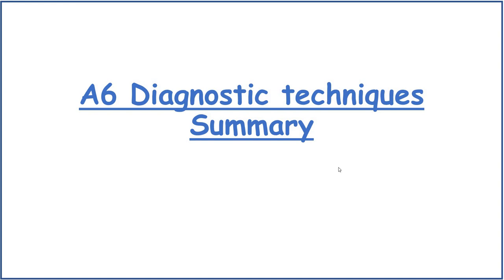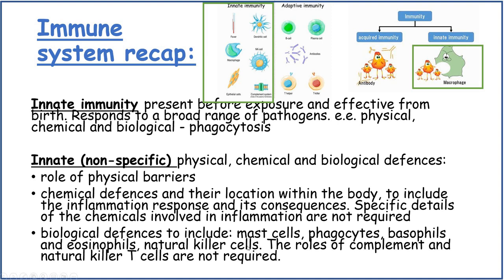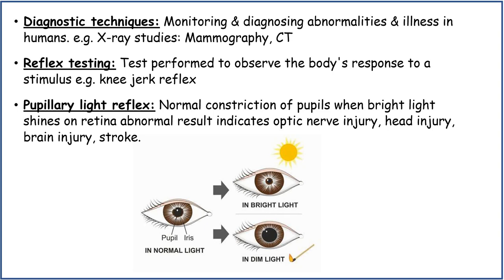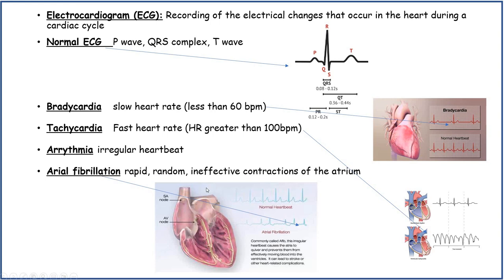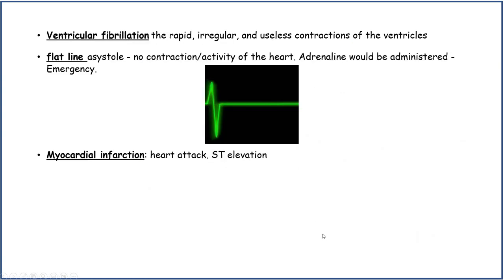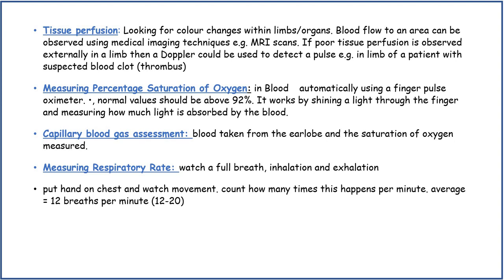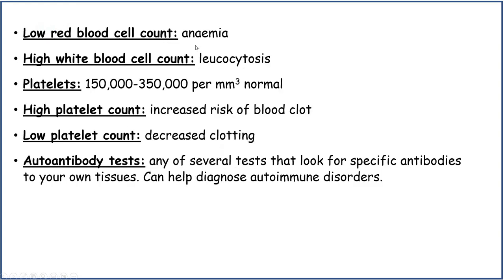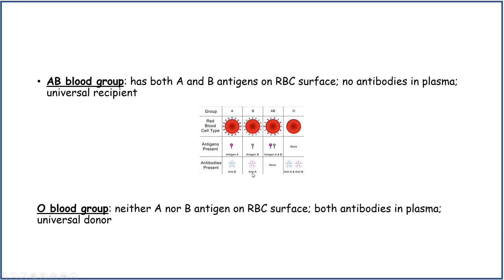Applied Human Biology Unit 1 - A6 - Diagnostic techniques